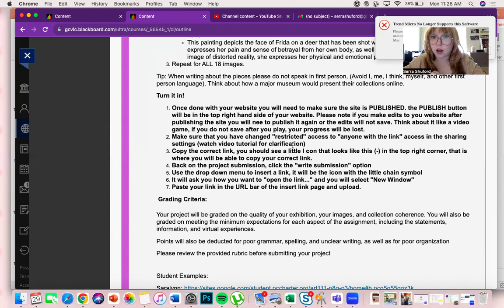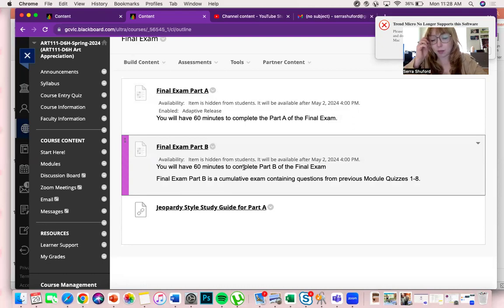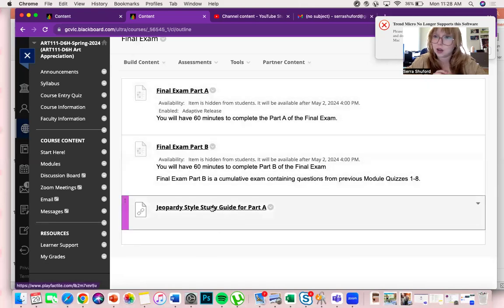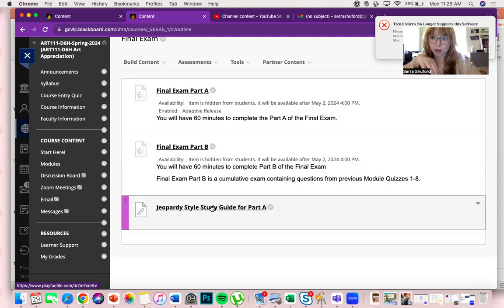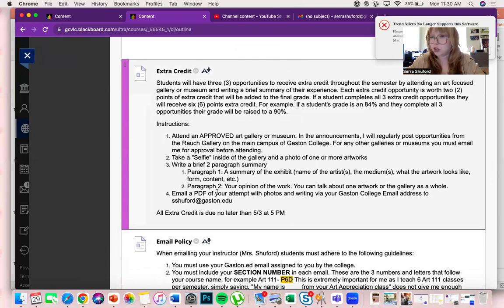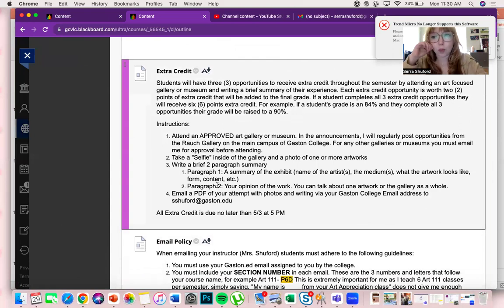Weekly Check In 4/29/24